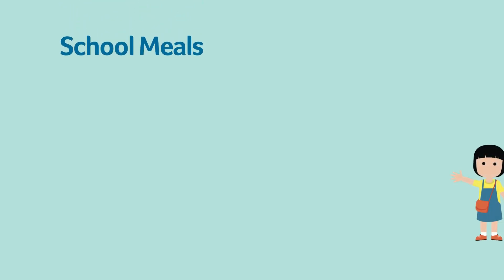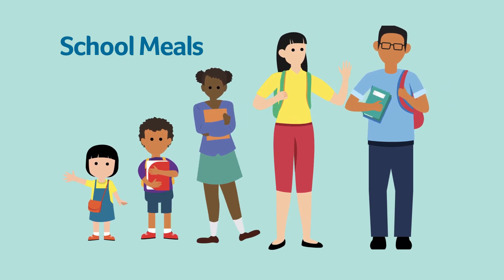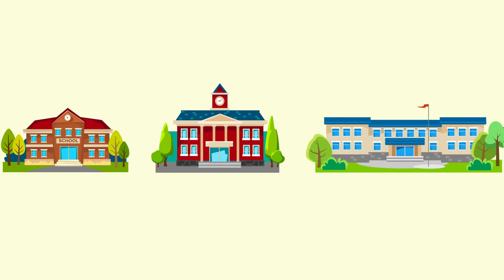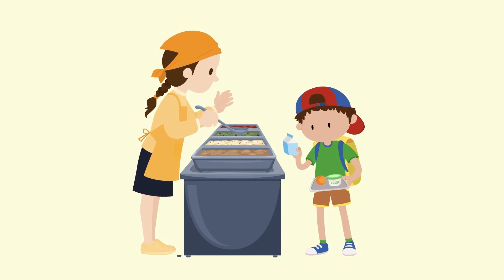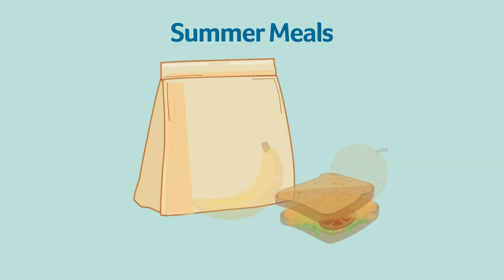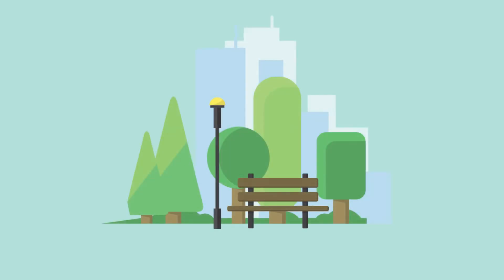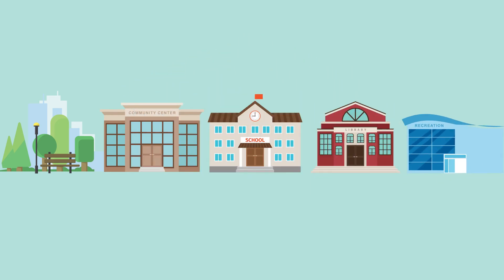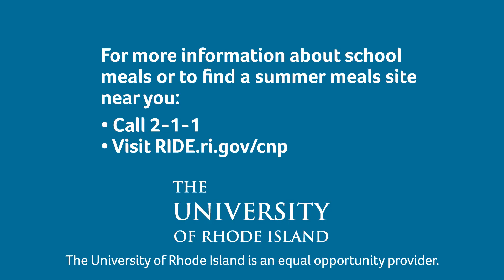School Meals and Summer Meals Program